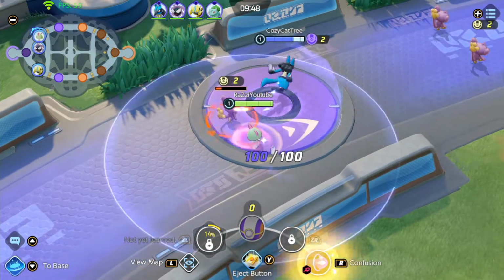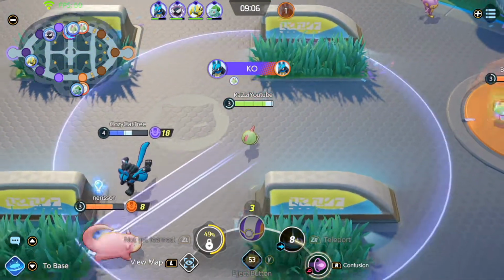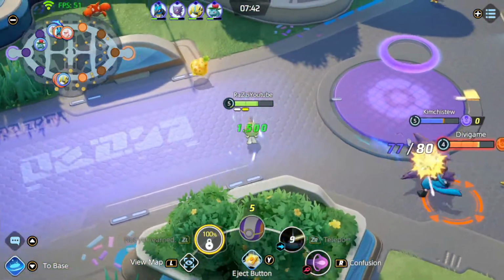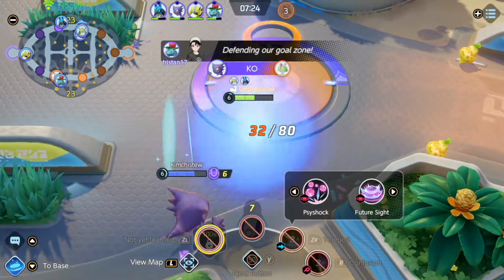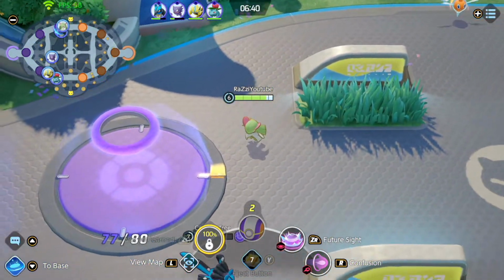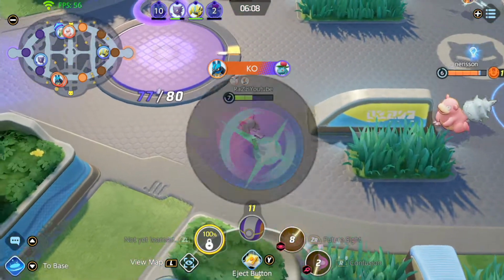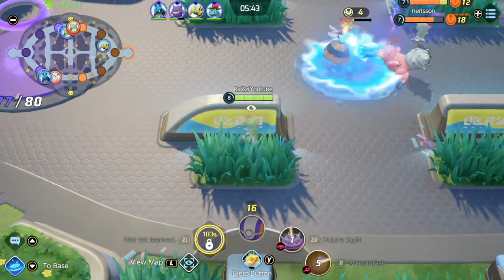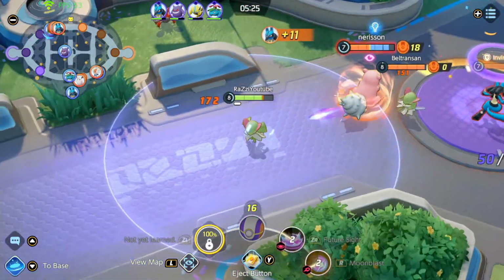How to play GARDEVOIR in Pokemon UNITE - Gardevoir Builds, Items & Skills Guide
In this video I teach you how to play Gardevoir in Pokemon UNITE! We go through best Gardevoir Builds, best Gardevoir Items & best Gardevoir Skills in this tutorial Guide video covering everything regarding ranged attacker pokemon Gardevoir use in pokemon unite. Pokemon unite released this month and Gardevoir will be one of the best pokemon in the game and a solid meta pick!

Intro:
x Ampyx - LMAO